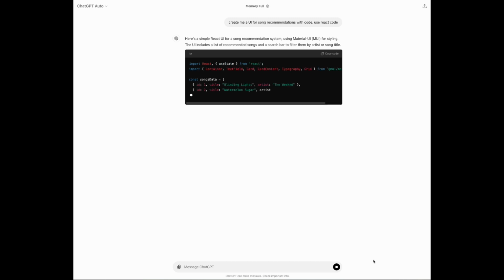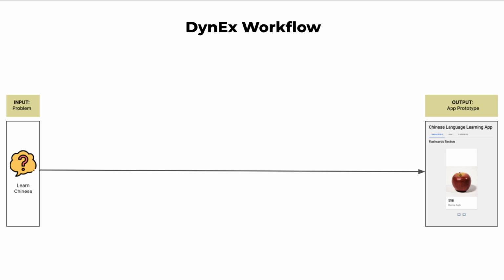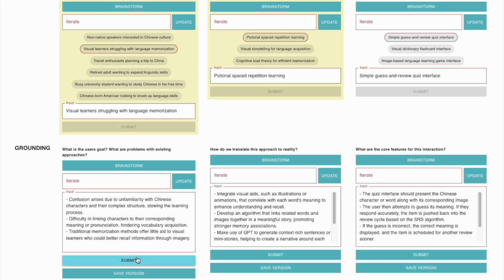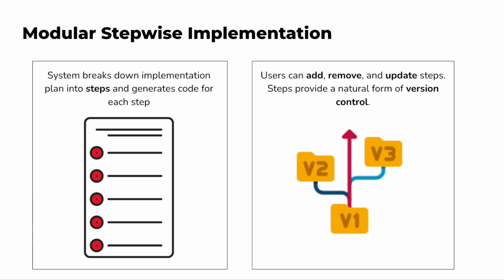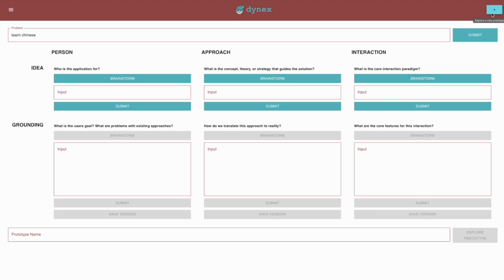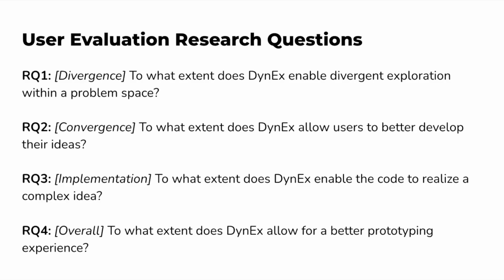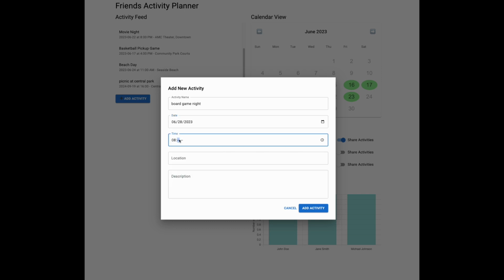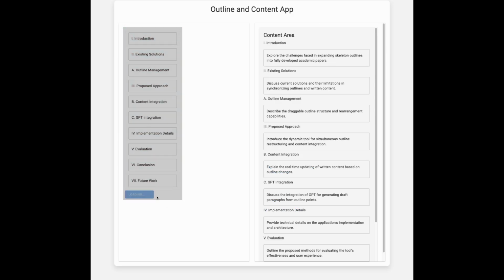CHI 2025 -- DynEx: Structured Design Exploration for AI Code Synthesis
Best Paper Honorable Mention Award :)